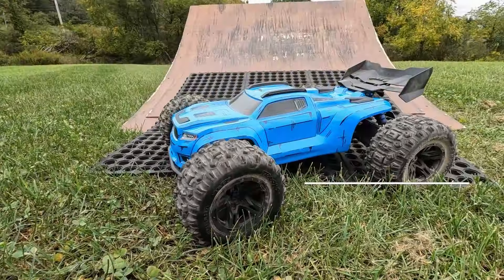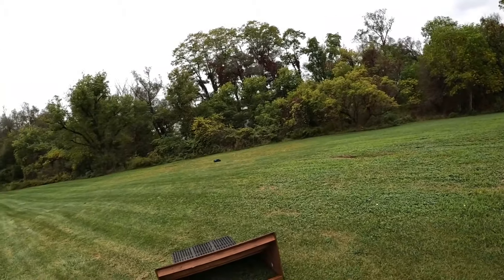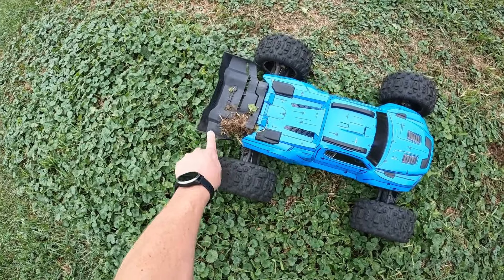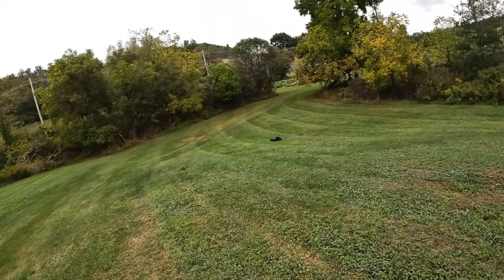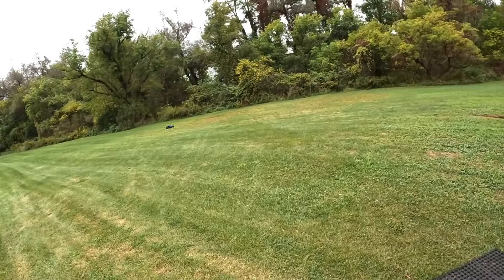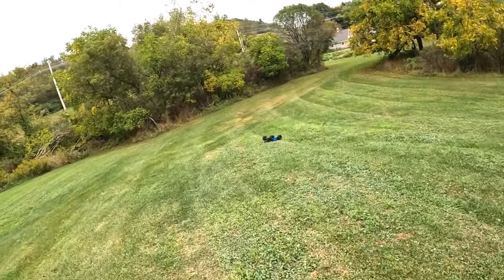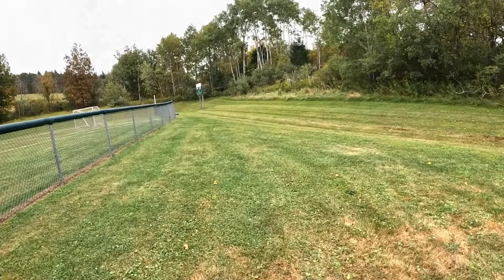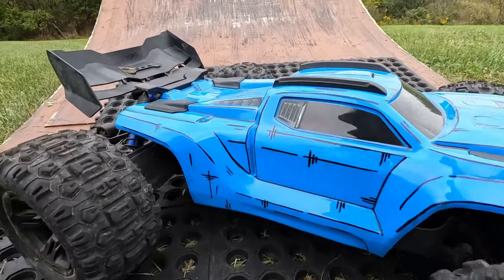Traxxas Sledge 6s Ramp Session. Toughest 6s RC on the Market?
Ultimate RC running on Zeee 7000mah 100c 6s lipo. RPM bumper, Team Brude fan cover and Protek rc High speed fan. world's best Rc